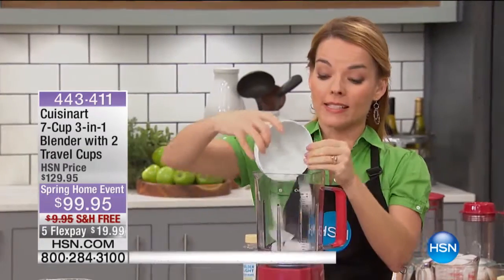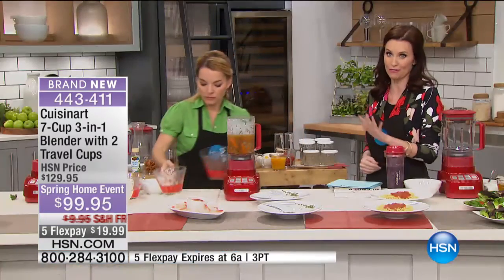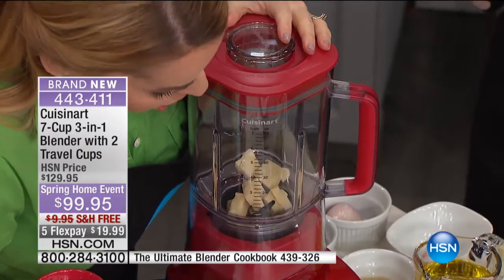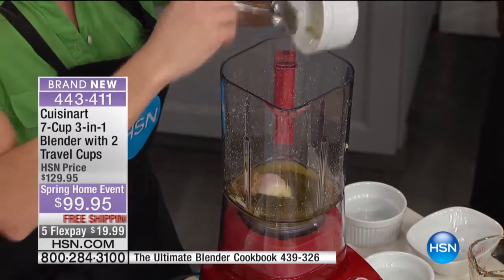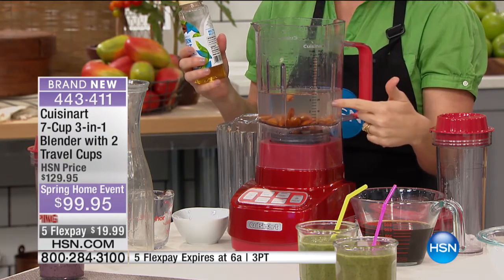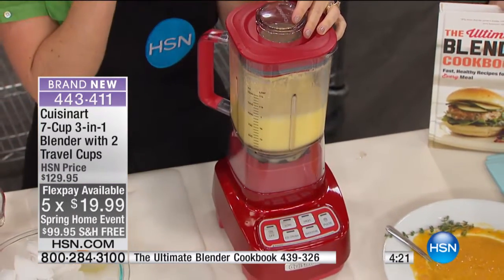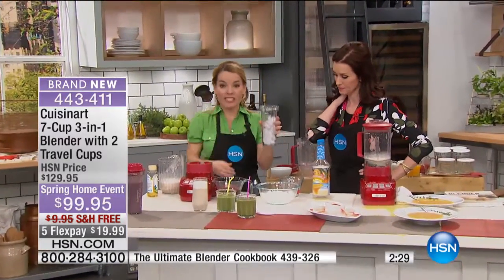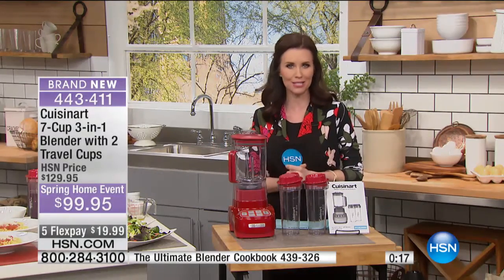Cuisinart 7Cup 3in1 Blender with 2 Travel Cups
What will you mix up with this highpowered trio? Cuisinart's 3in1 blender offers a powerful 1HP motor that handles everything from mincing herbs to...